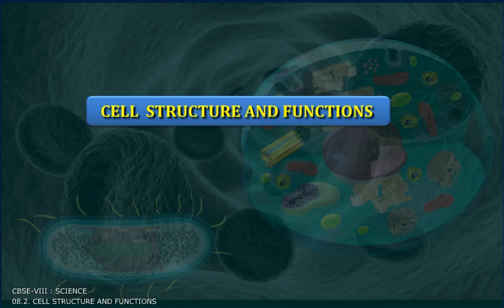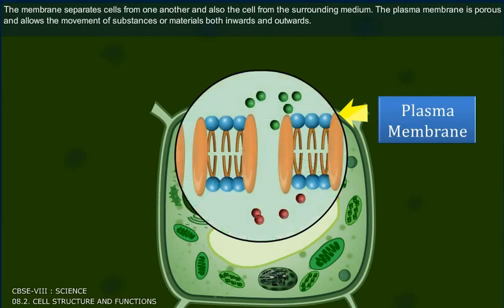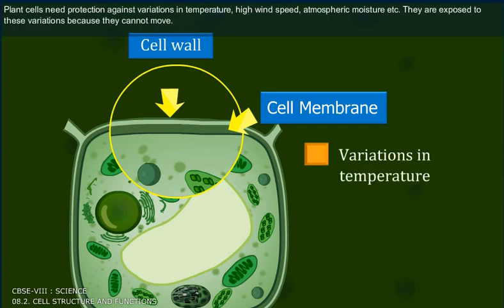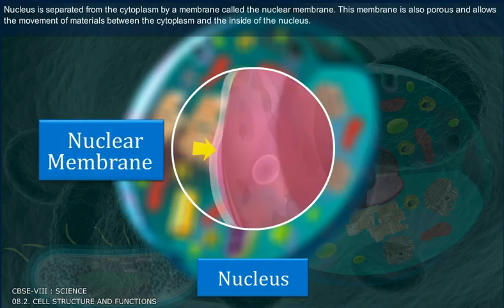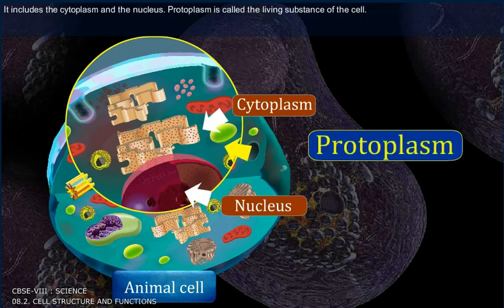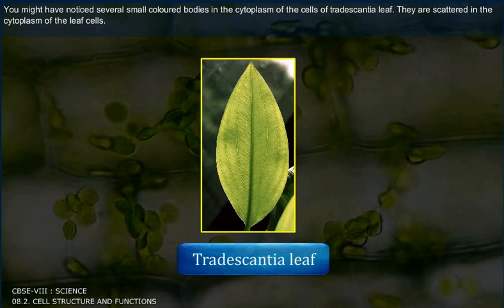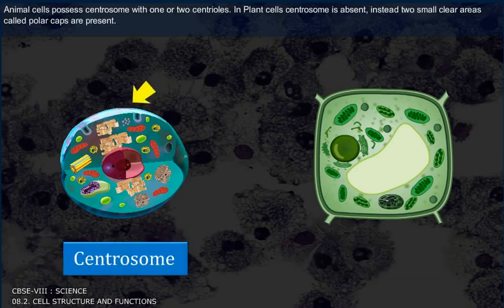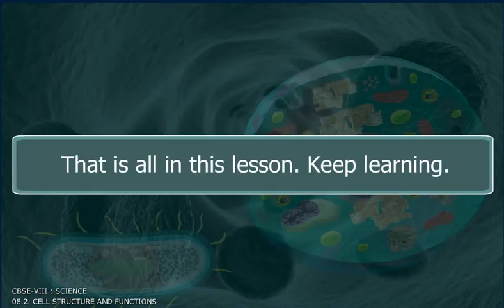CELL STRUCTURE AND FUNCTIONS 2